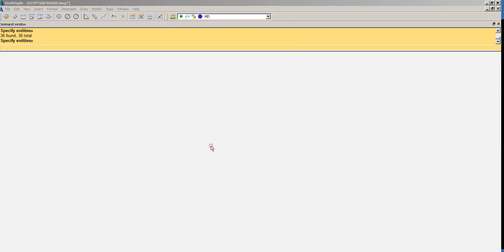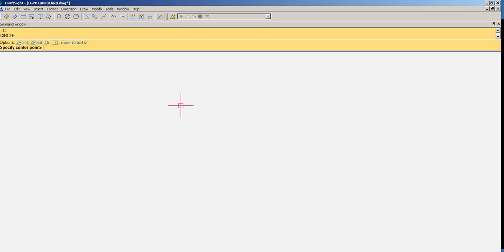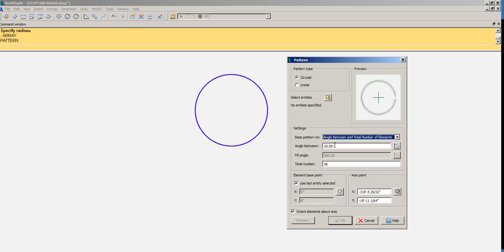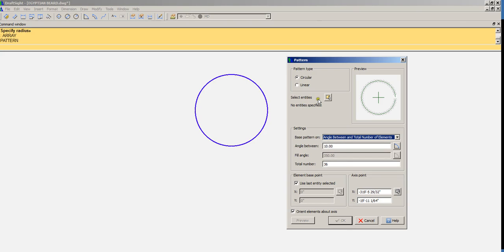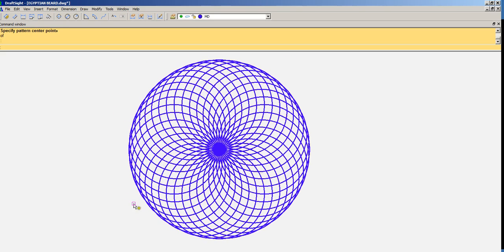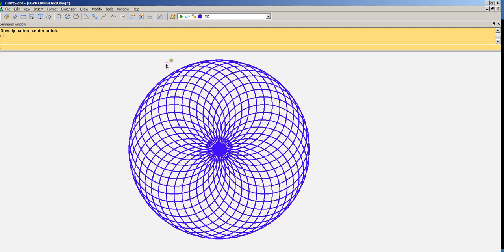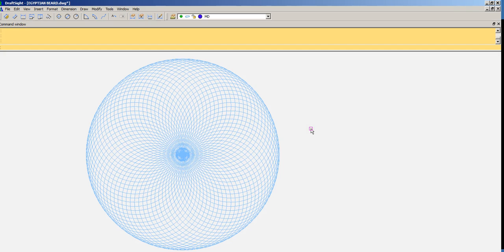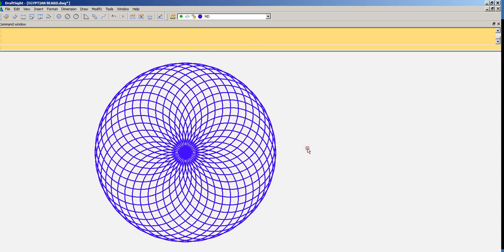DRAWING A TORUS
How to depict a 3D representation of a TORUS drawing in 2D.